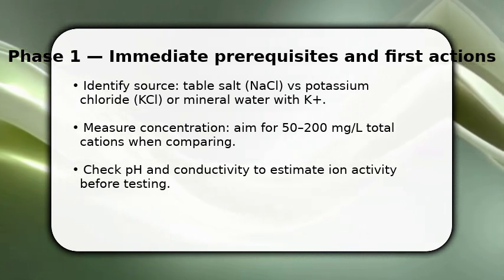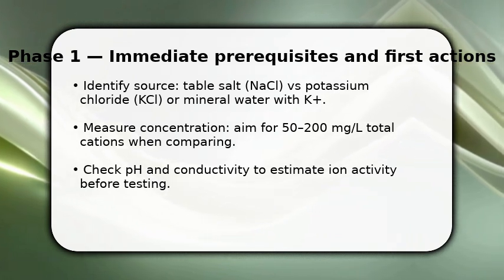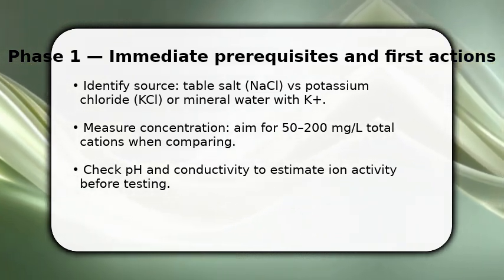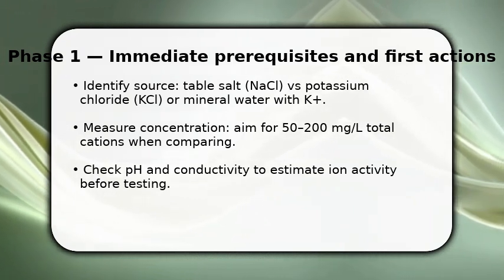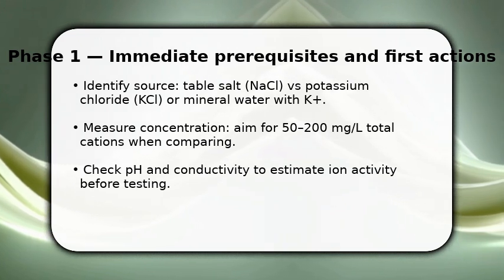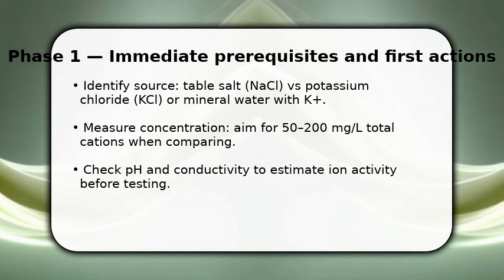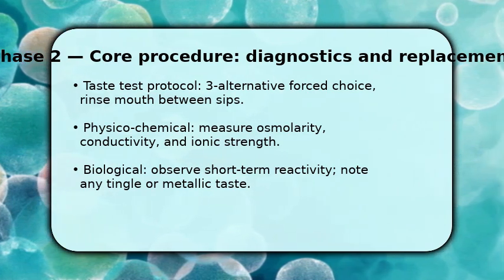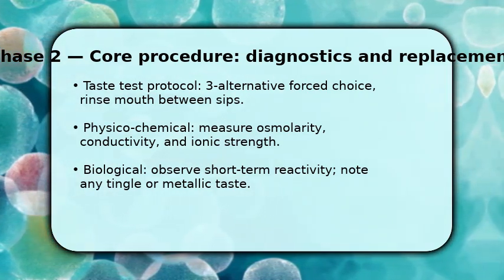Potassium Vs Sodium in Water - Which Is Better?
Potassium Vs Sodium in Water - Which Is Better? | 🔒 Surfshark VPN Deal — Stay private and secure. $1.99/mo + 3 Months Free ▸

Dive into the debate of potassium versus sodium in water consumption. This video explores their health impact, dietary sources, and recommended intake levels to help you make informed choices about your hydration habits.

potassium benefits, sodium effects on health, hydration with minerals, dietary potassium sources, recommended sodium intake